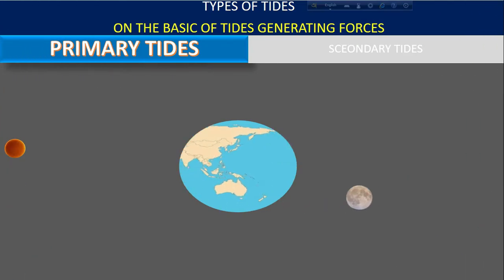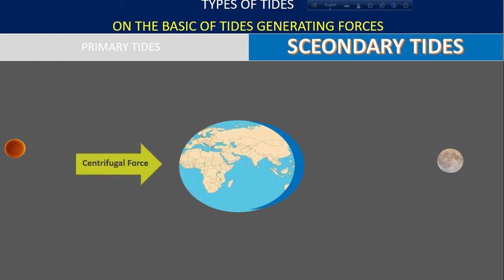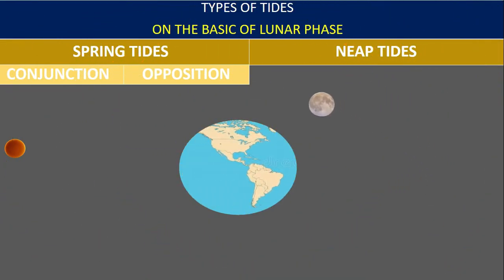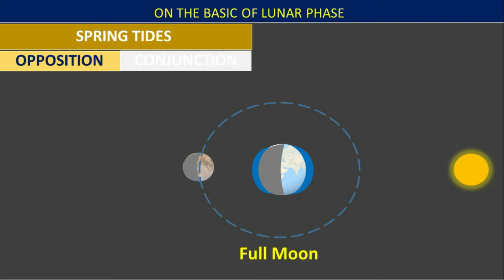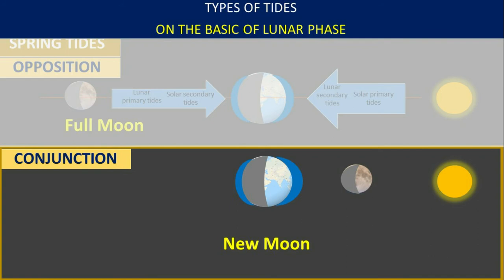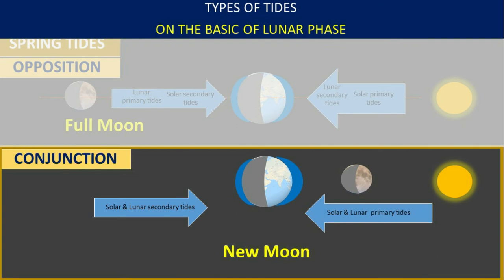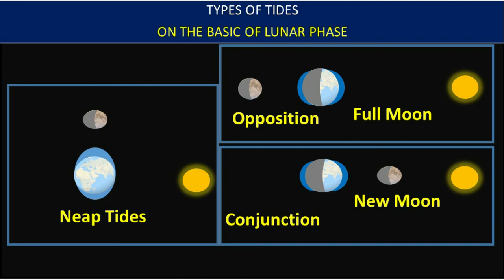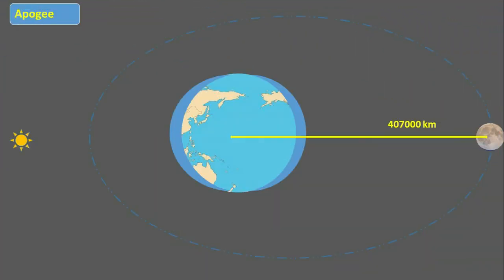types of tides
Primary Tides:
Ocean water of the earth nearest to the moon swells up by the gravitational pull of the moon. It happens when moon is directly overhead and its attraction forces the water to swell up on that place to form high tide. The tide is known as primary Tide.
Secondary Tides:
At the same time, there is piling up of ocean water on the other side of the earth due to the centrifugal force. This is known as secondary Tides.
Spring Tides:
The highest high tides ar4e known as spring tides. They occur at new moon and full moon .On those days, the sun and the moon are almost in straight lime with the earth. This position is known as Syzygy. Due to the combined pull of the sun and the moon very high tides are produced.
Neap Tides:
The lowest tides are known as neap tides. They occur at the first and the third quarter of the moon. On these days, the sun and moon are at right angles to each other in relation to the earth .The gravitational pull of the sun opposed that of the moon, hence weak high tides are produced and the difference between high and low tides remains fairly small.